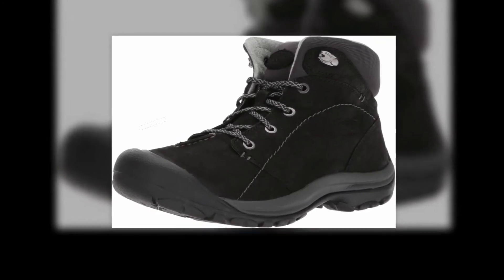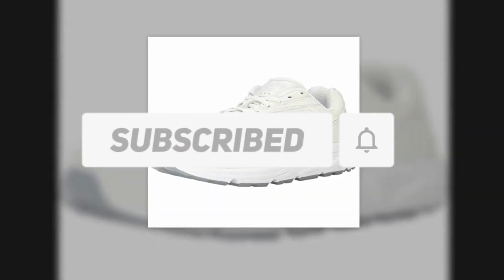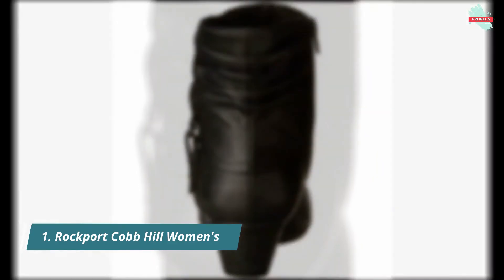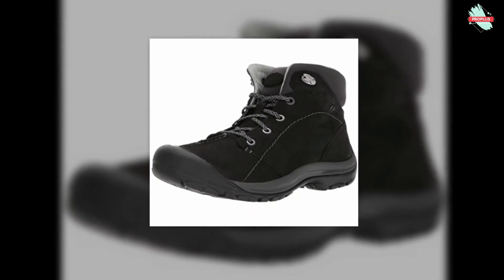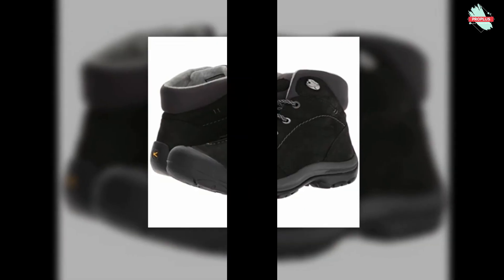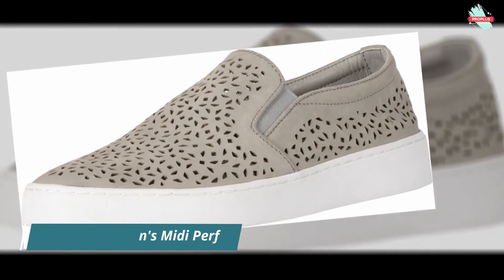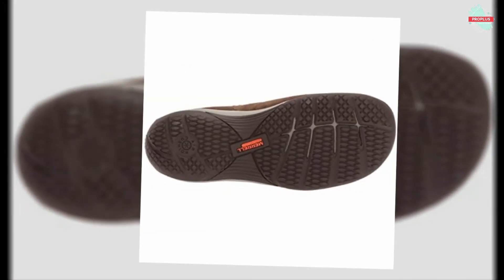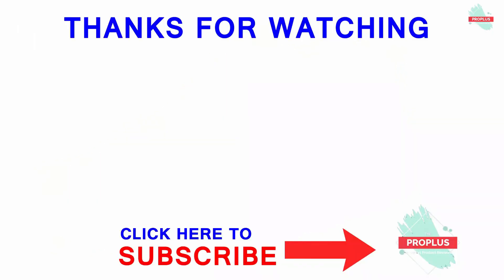Top 5: Best Hip Pain Shoes Review of 2020 - PORPLUS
Here The Top 5 List Of Best Hip Pain Shoes You Can Buy

1. Rockport Cobb Hill

2. KEEN Women's Kaci

3. Vionic Women's Midi Perf

4. Merrell Women's Encore

5. Brooks Women's Addiction

► Try Twitch Prime : https ://amzn.to/33hGs1Q